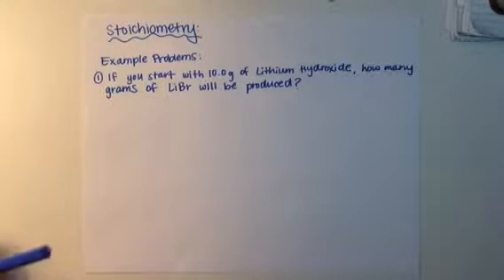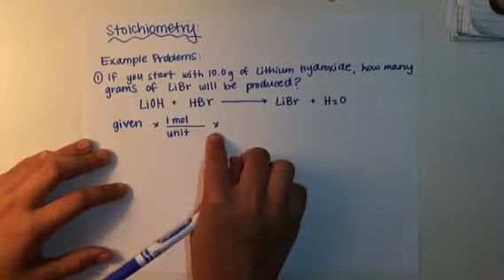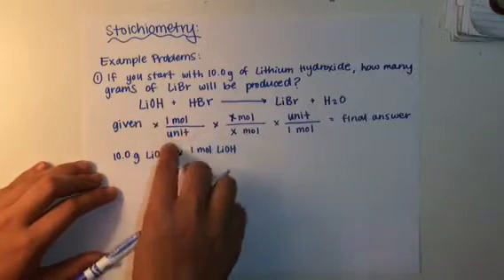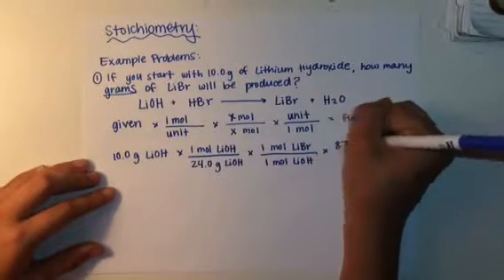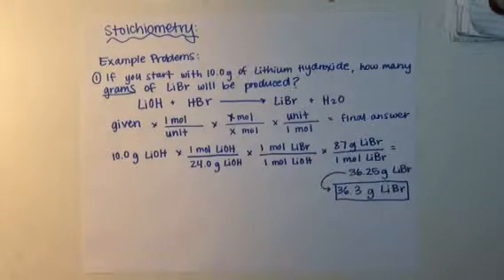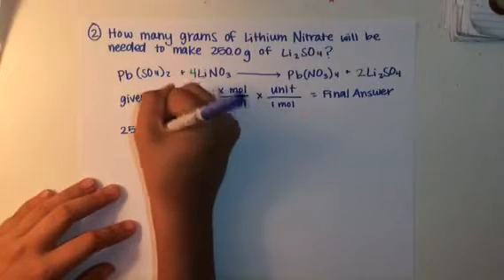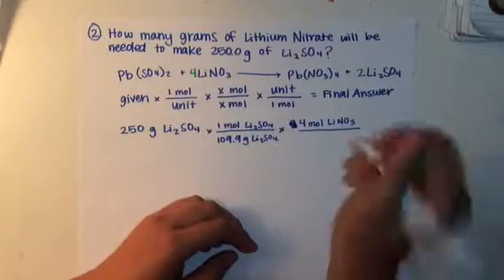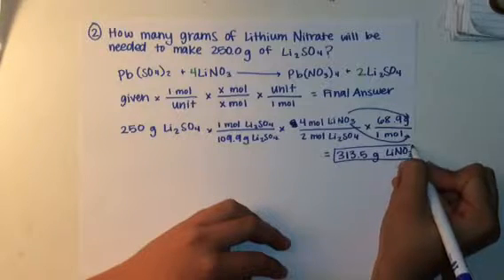Stoichiometry Crash Course